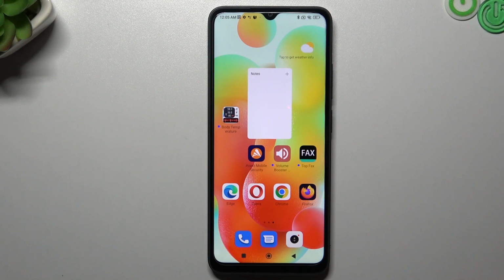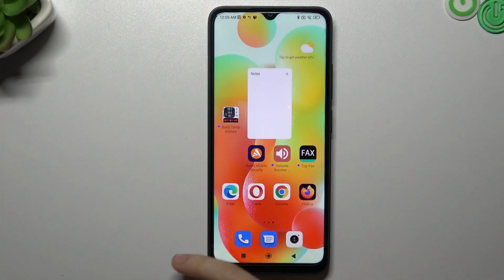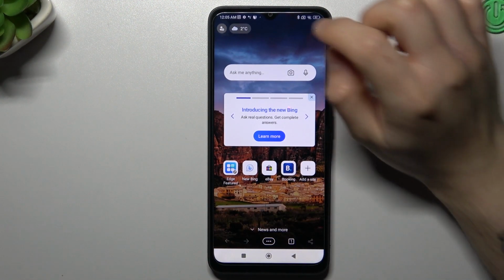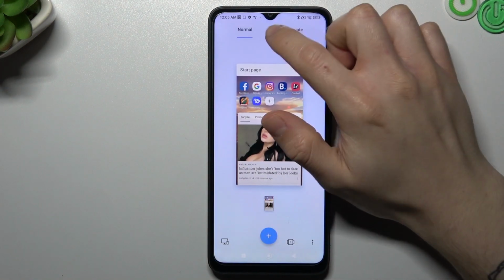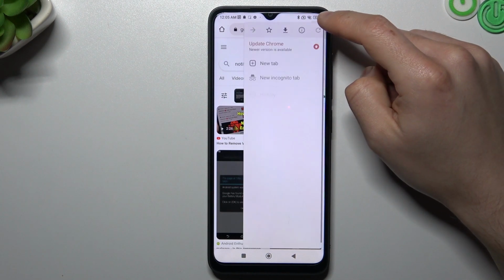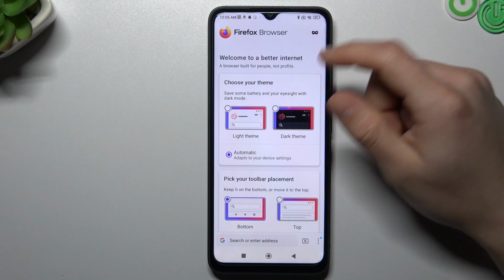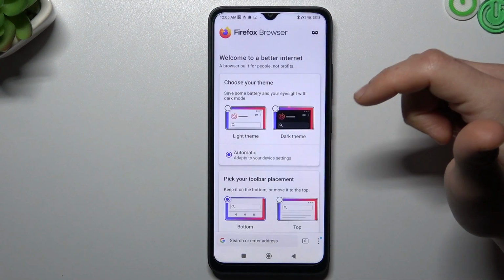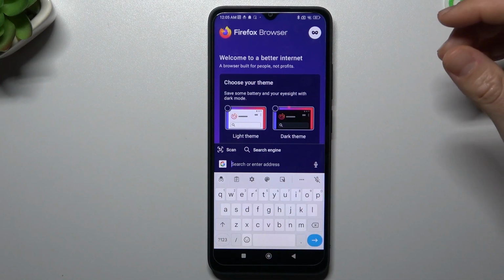How to Enable Incognito Mode on Xiaomi 12C?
First, you need to access the Google Chrome app on your phone. Then, tap on the three-dot icon at the top right corner of the screen to access the Chrome menu. From the menu, select "New incognito tab". This will open a new tab in an incognito mode where your browsing history, cookies, and site data won't be saved. Alternatively, you can also use the shortcut method to open an incognito tab. Simply long-press on the Google Chrome app icon and select "New incognito tab" from the options that appear. By following these simple steps, you can easily enable incognito mode on your Xiaomi 12C phone and browse the internet without leaving any trace of your online activity.

How to Activate Incognito Mode on Xiaomi 12C?
How to Use Incognito Mode on Xiaomi 12C?